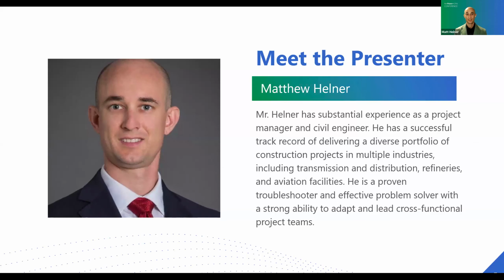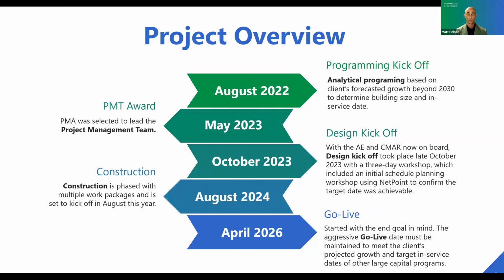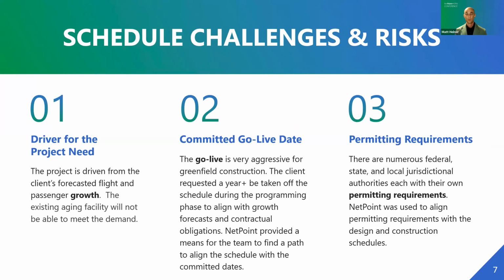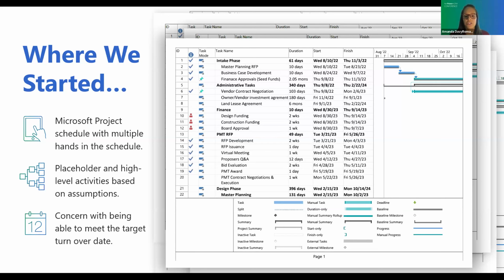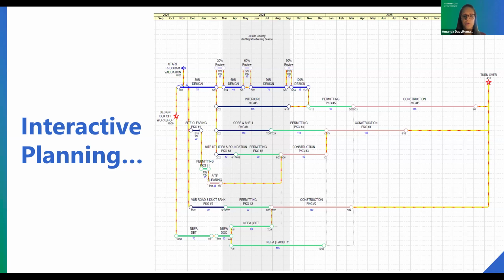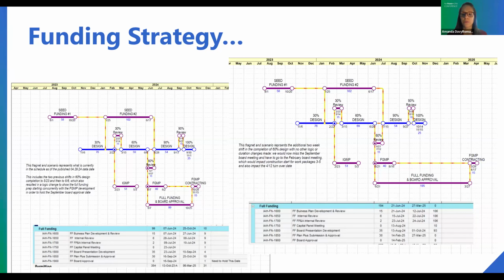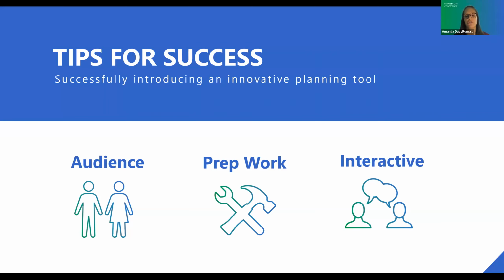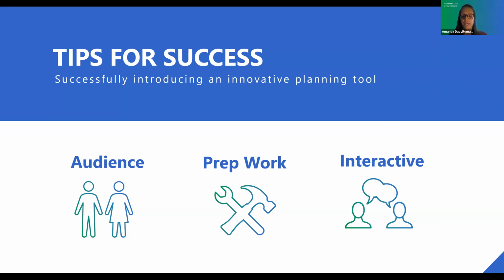Master Schedule Development & Management Using NetPoint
Early project planning and scheduling are essential when it comes to laying a strong foundation for the successful execution of a project. In this session, Amanda DavyRomano and Matthew Helner will demonstrate the crucial role of NetPoint in the early validation and development of the master schedule for an active airport expansion project. This schedule has a tight construction timeframe and several risks that could be detrimental to the project. NetPoint continues to be leveraged for interactive planning sessions and scenario planning, and it has helped drive discussions, coordination, and decision-making efforts amongst stakeholders.